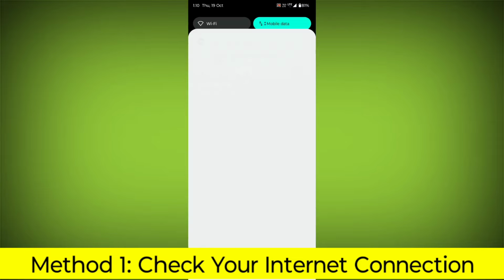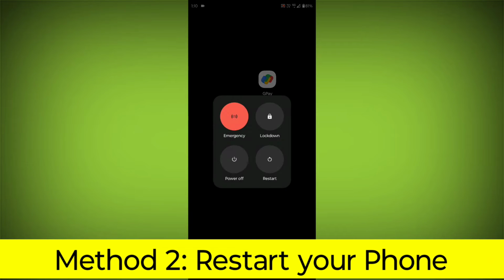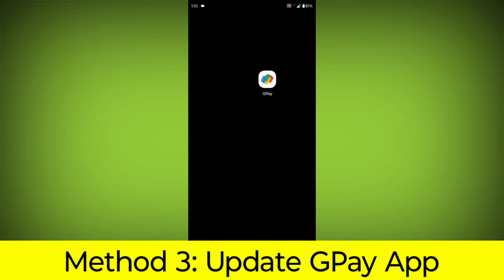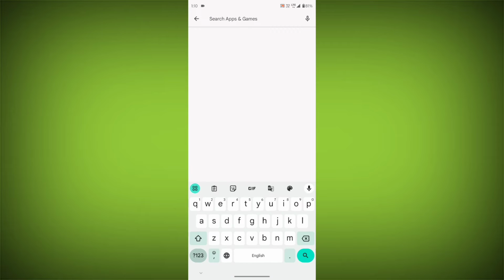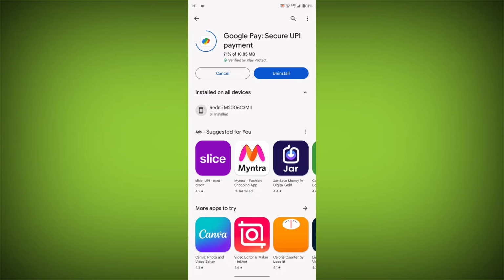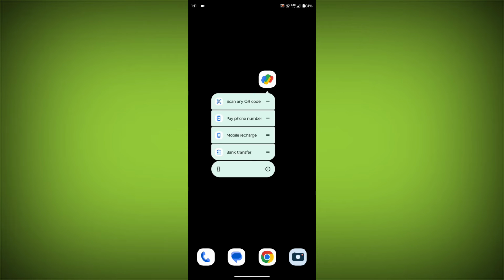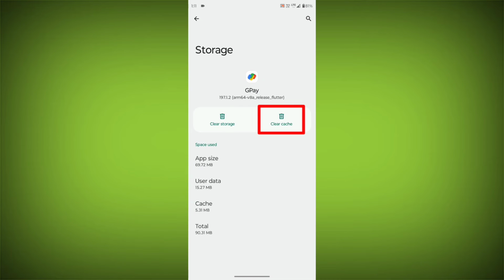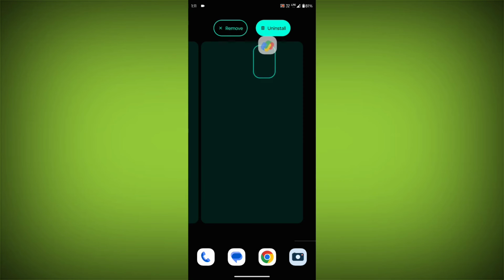How To Fix Google Pay App 500. That's an error.There was an error. Please try again later. Problem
How To Fix Google Pay App 500. That's an error. There was an error. Please try again later. That's all we know. Problem Solved

Talk soon,
Abid Akay